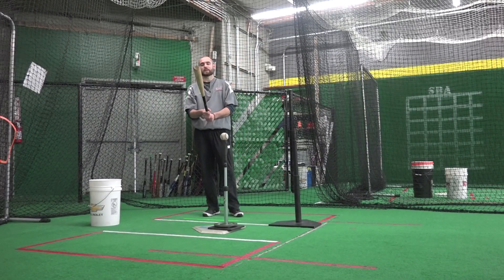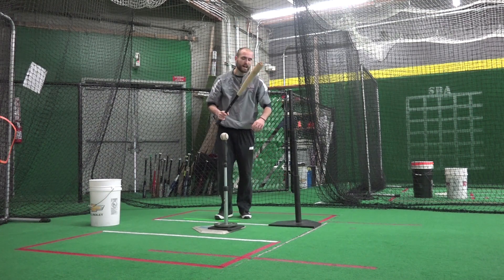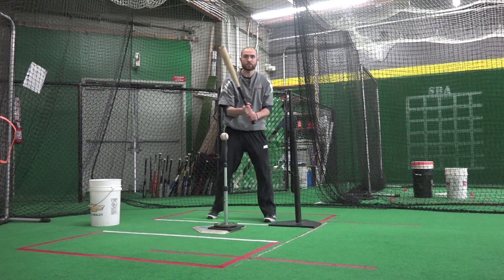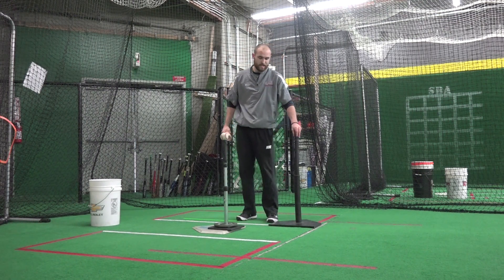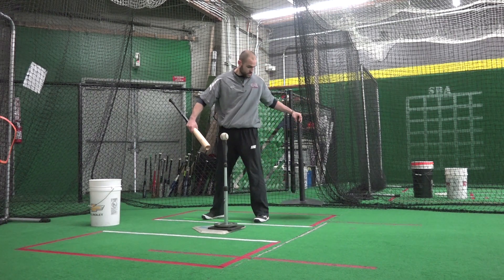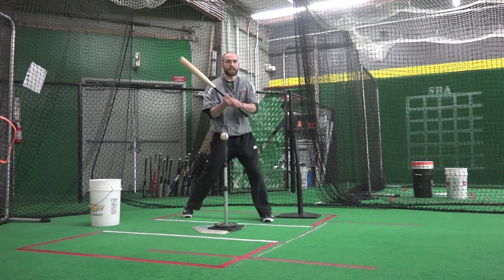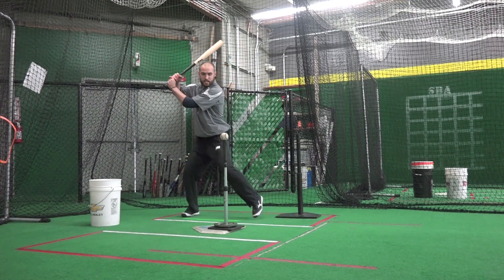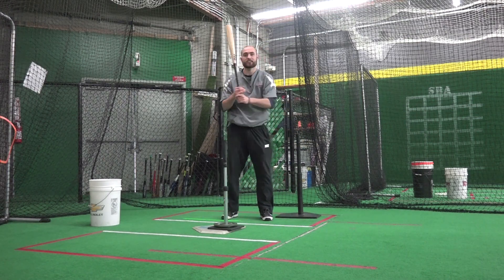Finish Swing High